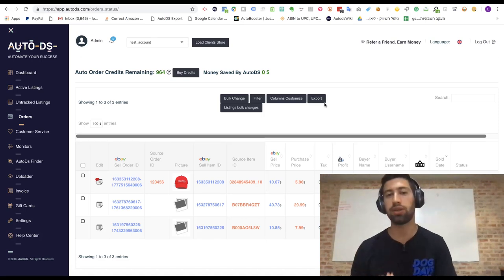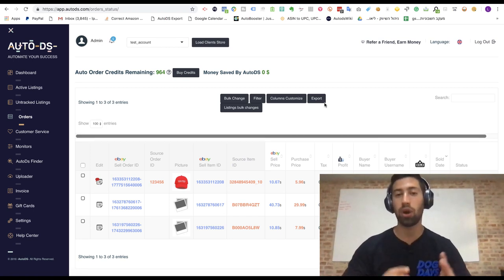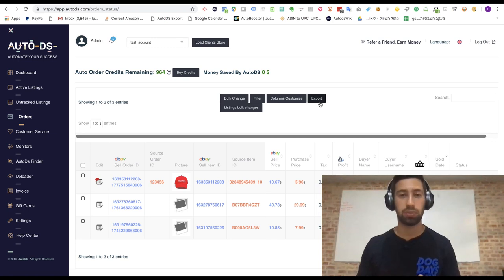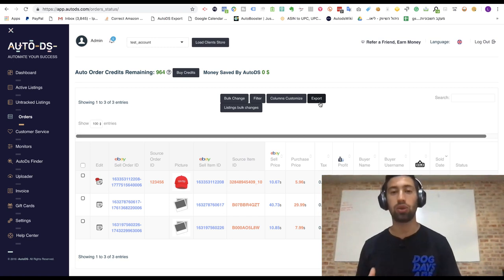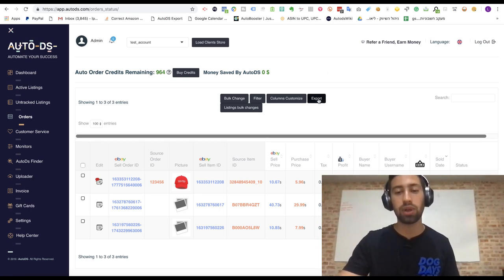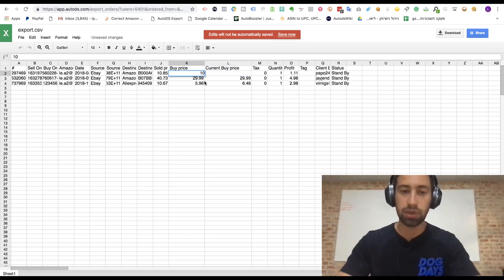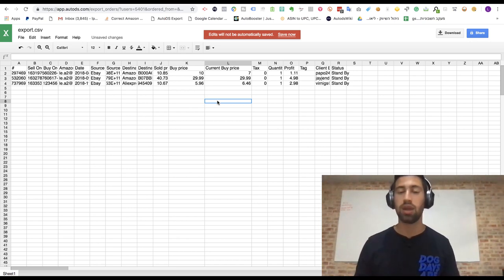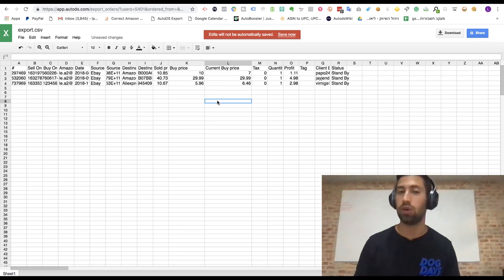How to increase HomeDepot Walmart dropshipping profits by thousands of dollars (Special TIP)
Like you may already know, Walmart and Homedepot are one of the most usable dropshipping sources on eBay, they have millions of products that you can explore.

In today's video i will share with you a special tip that you can use to increase your eBay dropshipping profits by thousands of dollars when you are sourcing from Walmart/Homedepot. Any big dropshipper is using this tip.

AutoDS is an all in one Dropshipping platform which includes:
✅ Stock & Price-monitoring